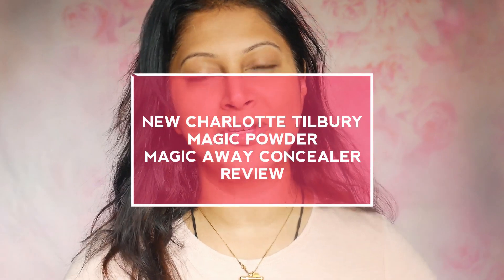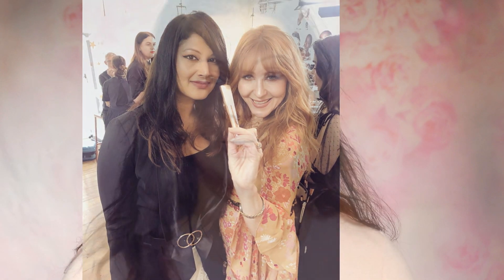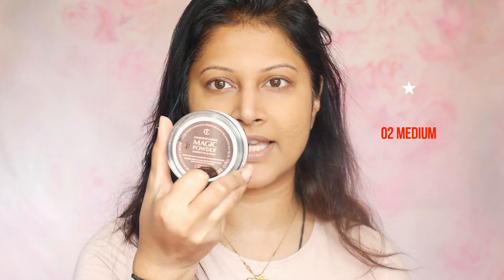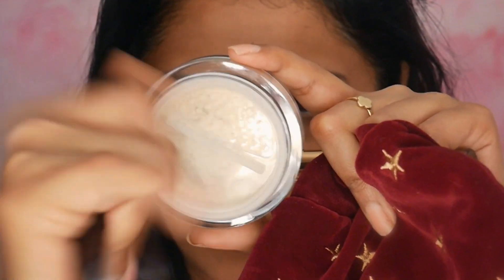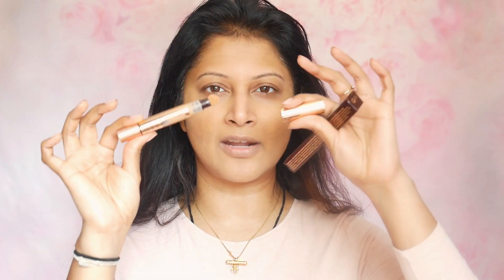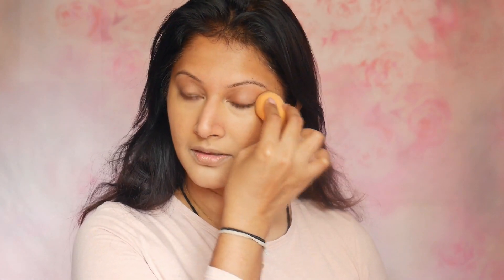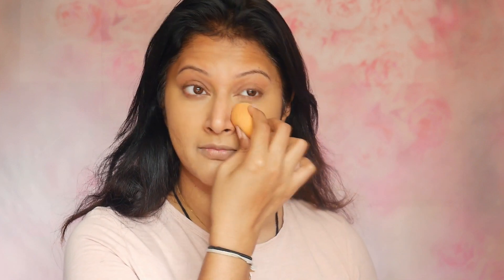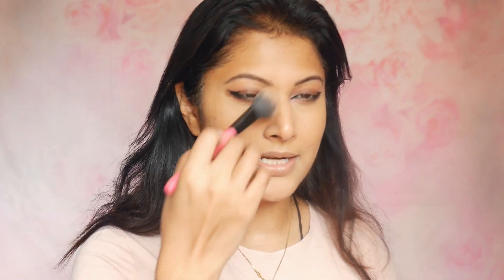CHARLOTTE TILBURY NEW MAGIC AWAY CONCEALER & MAGIC POWDER REVIEW |THE BEST CONCEALER & LOOSE POWDER?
Are the new charlotte tilbury magic away liquid concealer and magic powder the next big thing to hit the makeup world? Will this be our new holy grail concealer and loose powder? for the launch
products mentioned
For latest updates follow me on► @shwetavijaynair

NEW CHARLOTTE TILBURY MAGIC AWAY CONCEALER & POWDER REVIEW | WORLDS BEST CONCEALER & LOOSE POWDER?